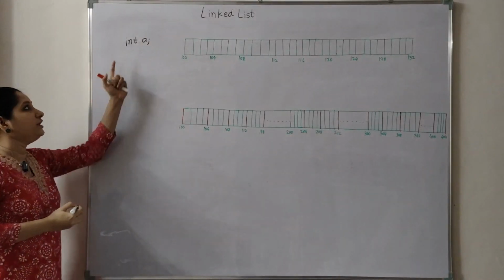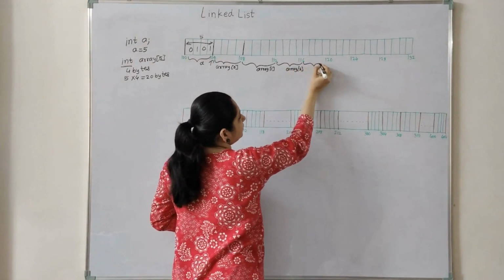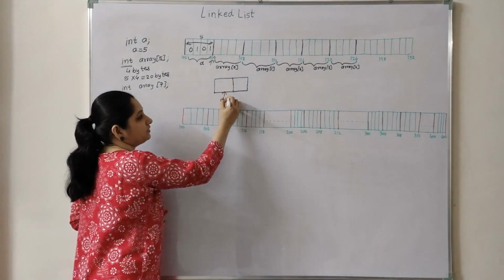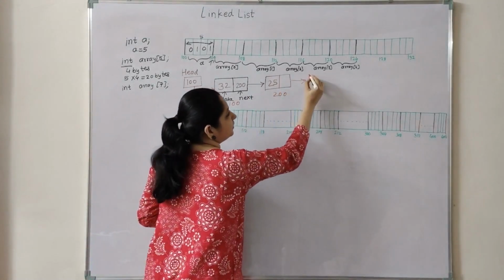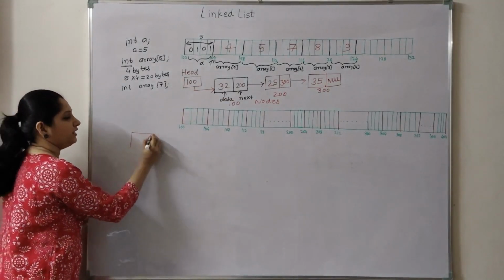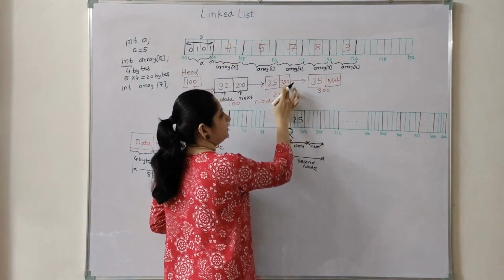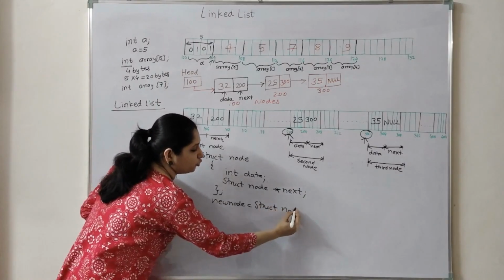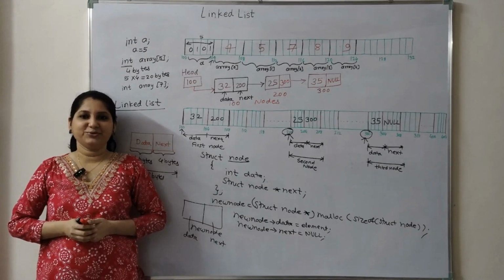Linked List Representation in Memory | L1 | DSA Concept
Welcome to TRN CSE Tutorials — your destination for Computer Science & Engineering education in simple, easy-to-understand language.

Learn the Introduction to Linked List in this beginner-friendly tutorial! 🚀 This video covers all the basic concepts and terminologies required to understand linked lists, making it perfect for students preparing for Data Structures, C Programming, DSA, GATE, University Exams, and Coding Interviews.

A Linked List is one of the most important linear data structures used for dynamic memory allocation and efficient data management. Before learning linked list operations like insertion, deletion, and traversal, it is essential to understand the building blocks of a linked list.

Whether you're preparing for university exams, competitive exams, certifications, or improving your technical skills, our tutorials are designed to make learning easier and more effective.

🎯 Our Mission:
To provide quality, affordable, and practical CSE education that helps students build strong technical knowledge with confidence.